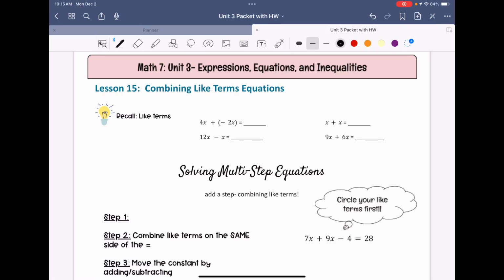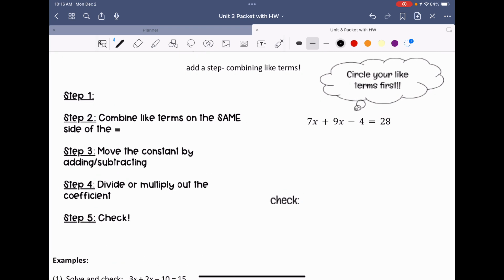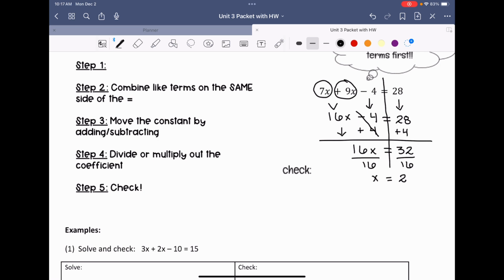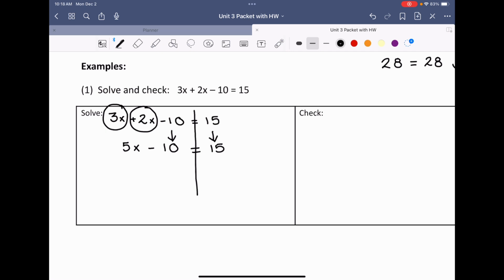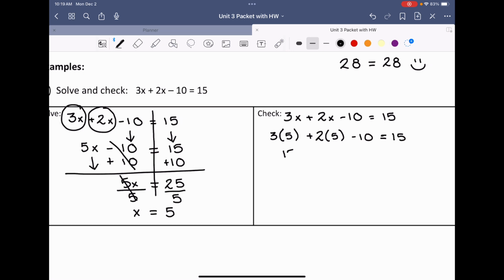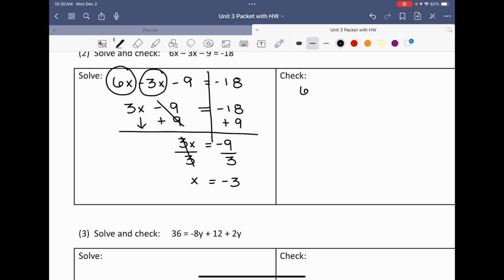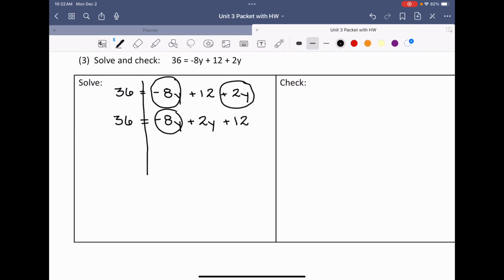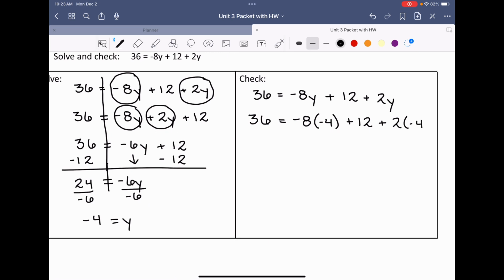Unit 3 Lesson 17